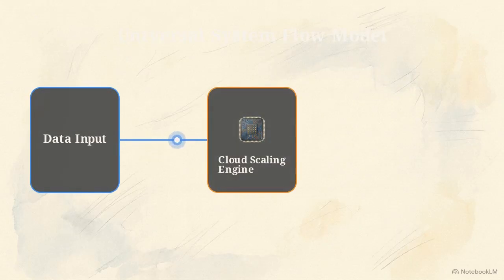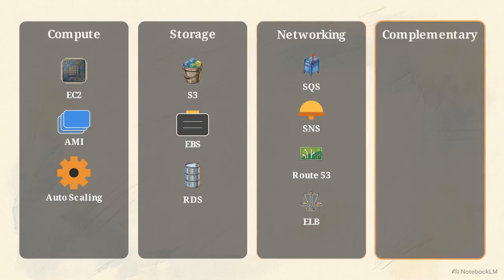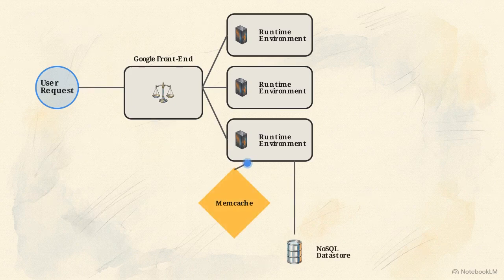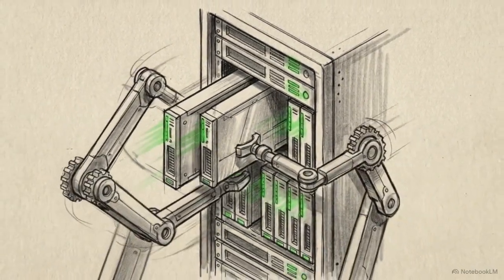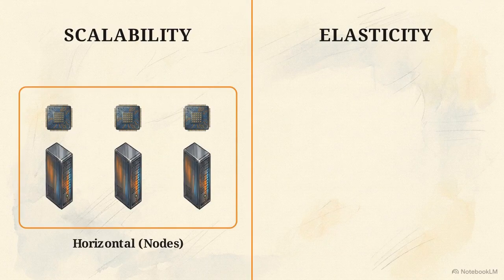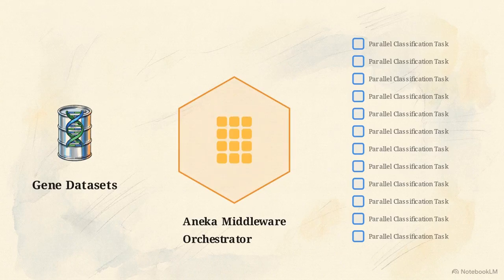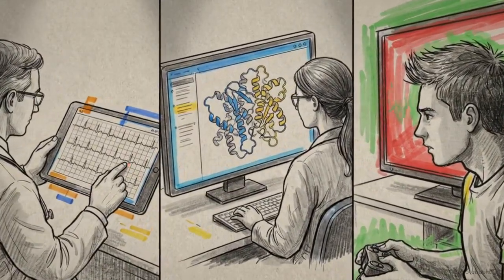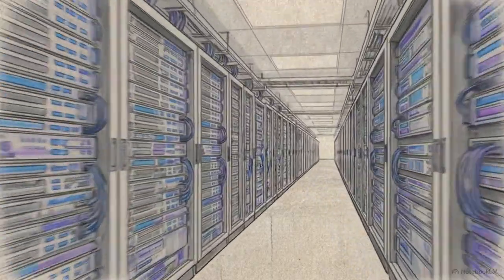Mastering Cloud Computing Module 5: AWS, GAE & Applications | Complete Exam Revision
Welcome to the ultimate exam revision for Cloud Computing Module 5! 🚀 In this video, we break down complex cloud architectures into simple, easy-to-remember concepts so you can score high on your 5, 6, 8, and 10-mark university exam questions.
📚 Topics Covered in this Video:
Amazon Web Services (AWS): A deep dive into AWS compute services like EC2 and EMR, scalable storage like S3 and EBS, communication services such as SQS and SNS, and complementary services like CloudWatch
Google App Engine (GAE): Understanding GAE's PaaS architecture, automatic scaling, Datastore, Memcache, and the complete application life cycle from development to deployment
. We also explore the GAE cost model and how its compute services support scalable deployments
Cloud Applications & Challenges: The core characteristics of cloud apps, including scalability, elasticity, multi-tenancy, and real-time collaboration, alongside the security and vendor lock-in challenges faced by developers
Healthcare Systems in the Cloud: How cloud computing powers electronic health records (EHR), remote patient monitoring, and real-time ECG analysis architectures
Scientific Applications: Exploring high-performance computing use cases like protein structure prediction using the Jeeva portal, gene expression data analysis (Cloud-CoXCS) for cancer diagnosis, and massive satellite image processing
Social Networking & Media Streaming: The role of scalable storage and real-time communication in social platforms, and how cloud-based media streaming architectures utilize Content Delivery Networks (CDNs) for zero-buffering delivery
Cloud Gaming: Addressing and solving major challenges like network latency, bandwidth limits, and security threats in cloud-based online gaming
💡 Exam Tips: We highlight crucial diagrams, real-world examples, and step-by-step working processes throughout the video to make your revision viva-friendly and highly scorable!